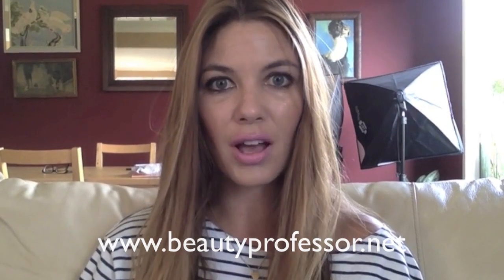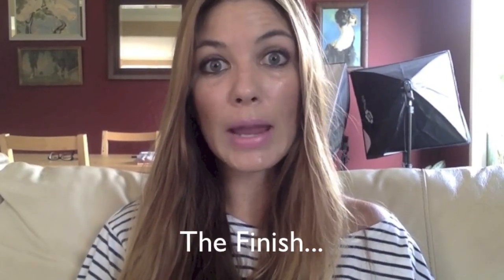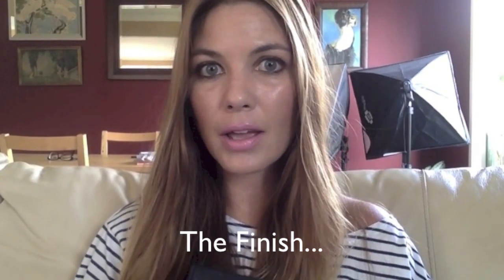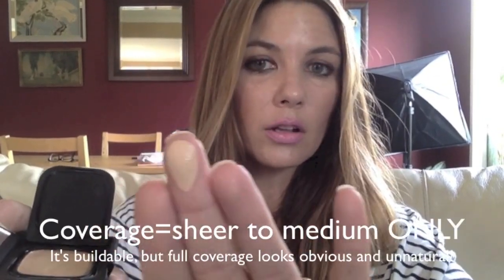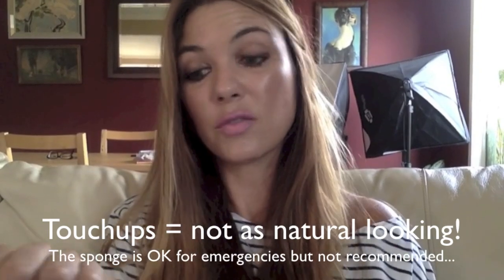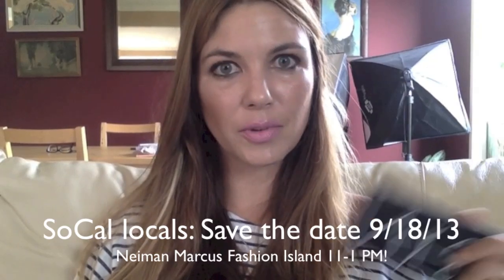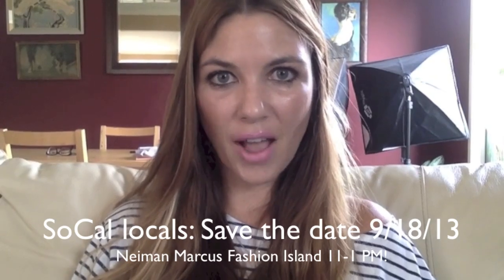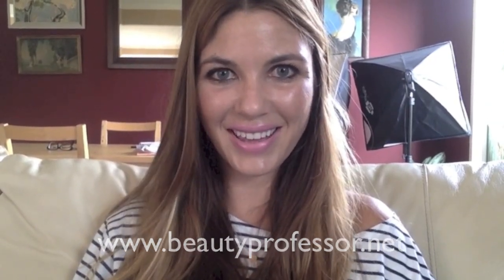NARS Radiant Cream Compact Foundation Review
**Watch in HD...just click on the gear and select 720p HD!

Here's my quick review of the NARS Radiant Cream Compact Foundation (in Fiji).  I also have swatches and additional images in my blog post review which can be found here:

Looking forward to your questions and comments!

xoxo,

Rachel